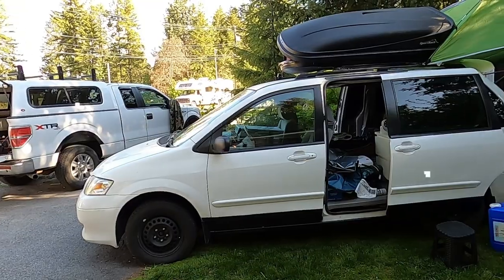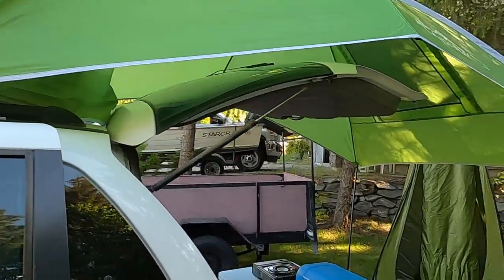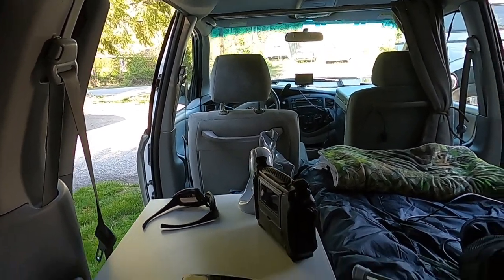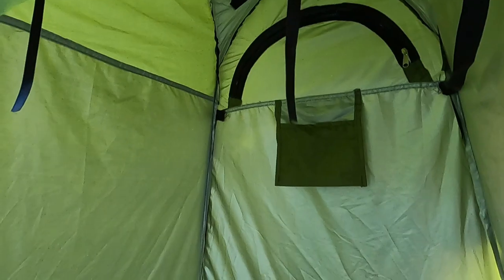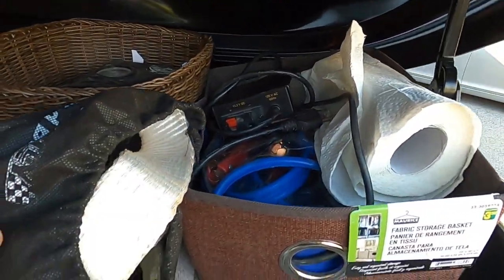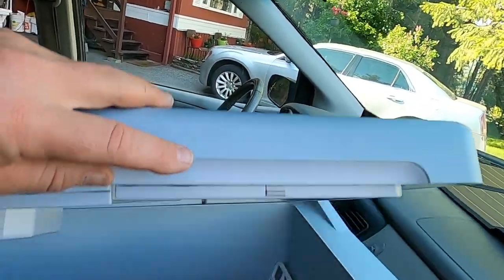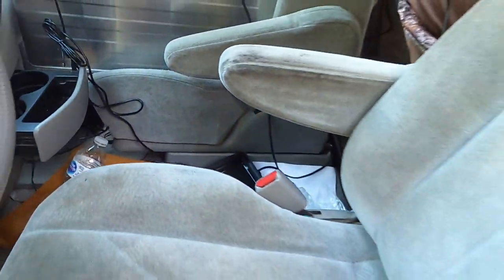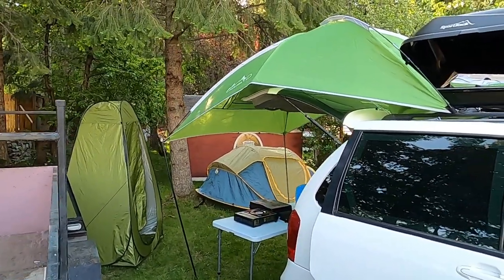Van Tour - All ready for my Epic trip.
*Amazon links are in the description:

Set up camp in my yard just to see how thing will work on my road trip.

Video Related Links:
12V Powered Cooler
Pop-up Privacy Tent
Tent Awning Pickup Truck
Camp Toilet Lid
RUKO Survival Knife
Folding Camping Cot
Self-Inflating Sleeping Pad
Sleeping Bag

Canadian Dreamer is a participant in the Amazon Services LLC Associates Program, an affiliate advertising program designed to provide a means for sites to earn fees by linking to Amazon.ca and other affiliated sites. By using these links, I will make a small percentage of your purchase, even if you buy something else--and it won't cost you anything.

Amazon Shop